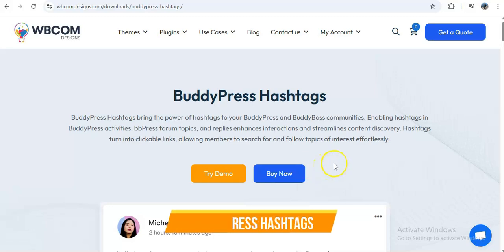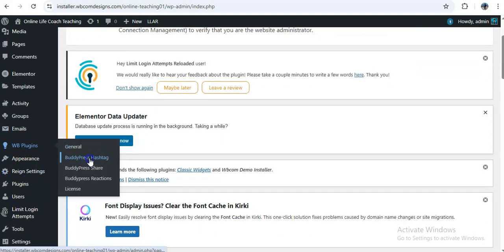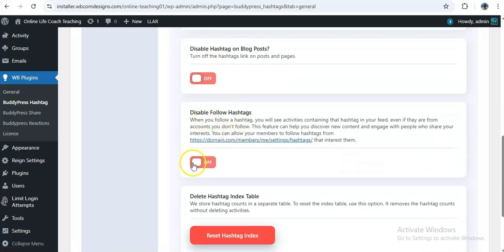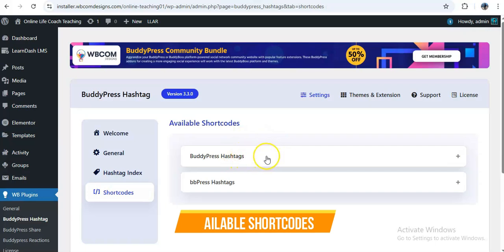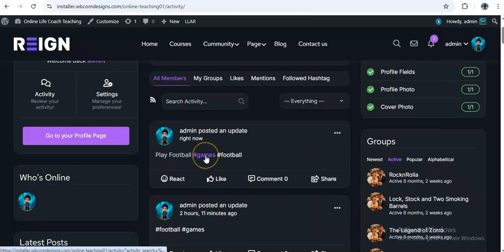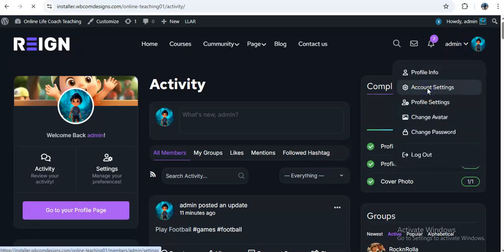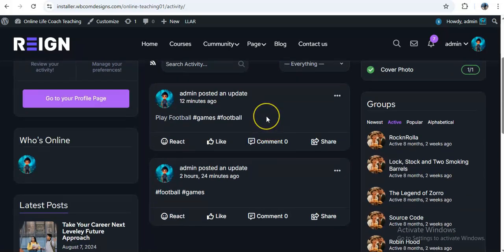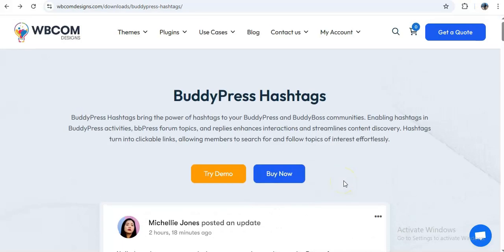Add Hashtags to BuddyPress for Better Engagement | Setup Guide | WordPress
Check Out For More Info.

Looking to make your BuddyPress community more interactive and easier to navigate? In this tutorial, we’ll show you how to integrate hashtag functionality into your BuddyPress site—just like you see on Twitter or Instagram.

You’ll learn how to:

Enable and configure hashtag settings from your WordPress dashboard

Use shortcodes to display trending hashtags

Allow members to follow hashtags and explore related content

Extend hashtag functionality to activity feeds, blog posts, and forums

Perfect for anyone building a topic-based or niche online community using WordPress and BuddyPress.

👉 Tools used: BuddyPress Hashtag plugin by WB Plugins
📌 Suitable for: Community managers, forum admins, WordPress site builders